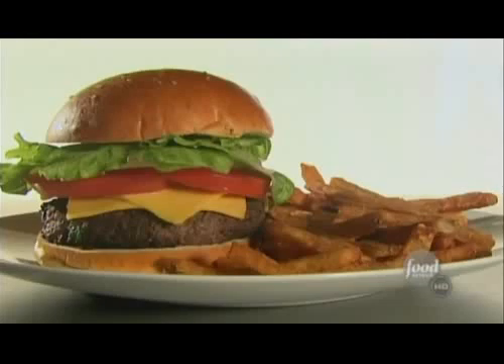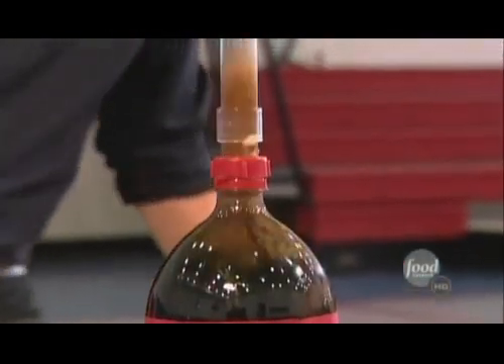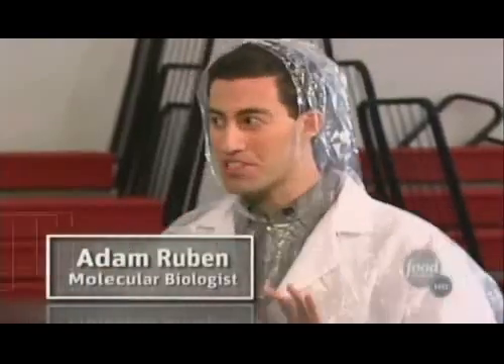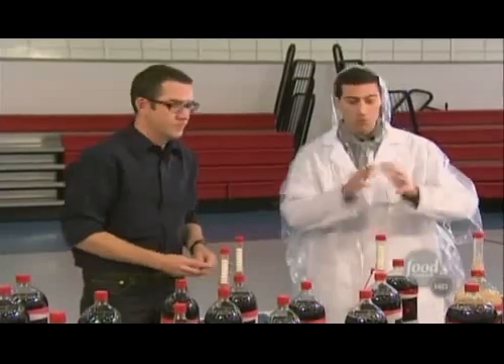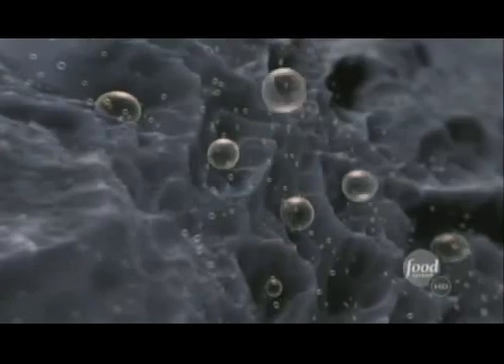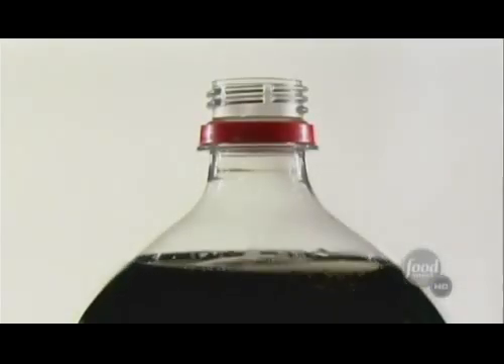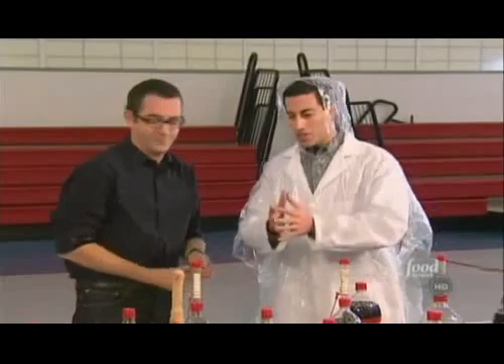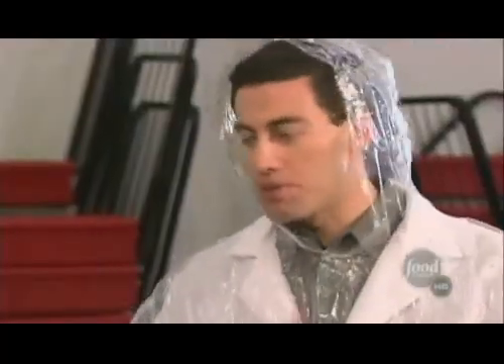Food Detective Mentos Geyser Tube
Did you Know the Mystery behind the Mentos Geyser Tube. Discovery's Food Detective unravels the mystery.